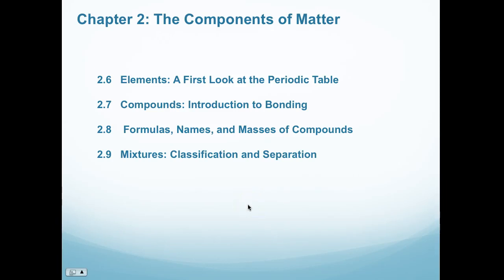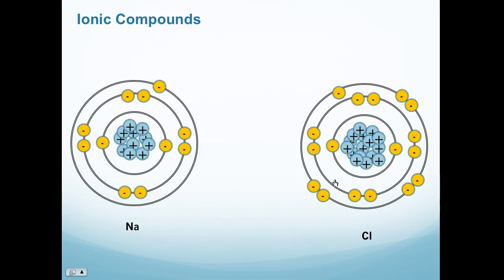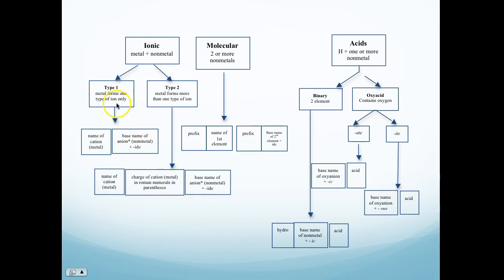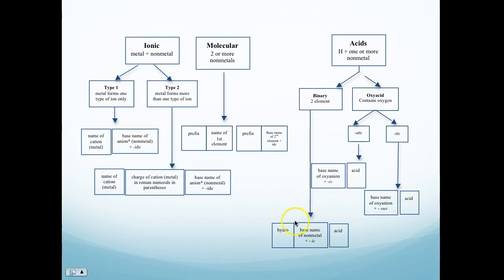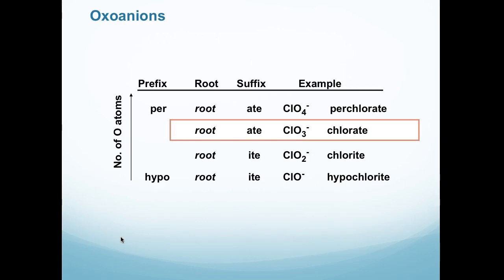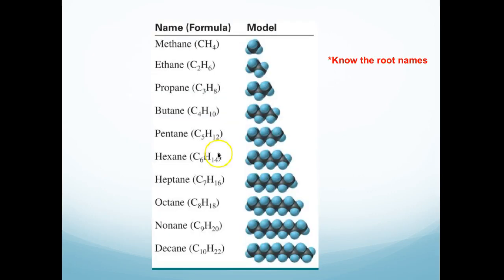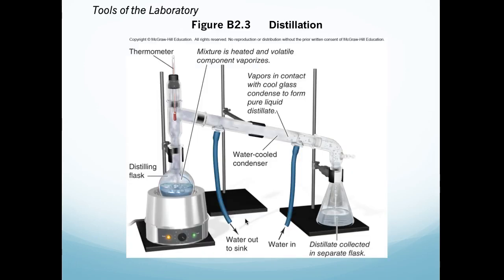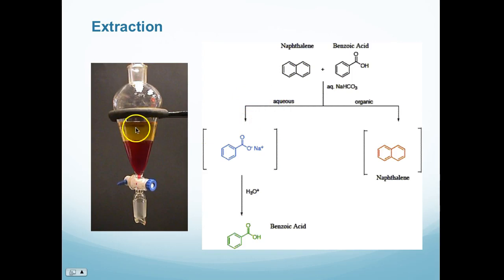Chapter 2 Part 2: Components of Matter